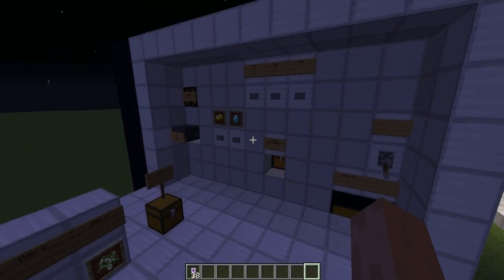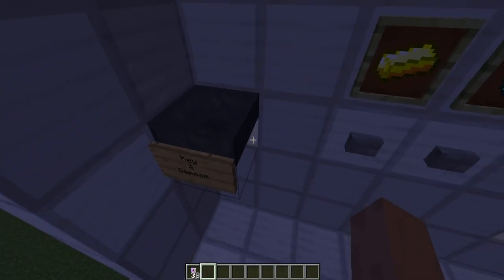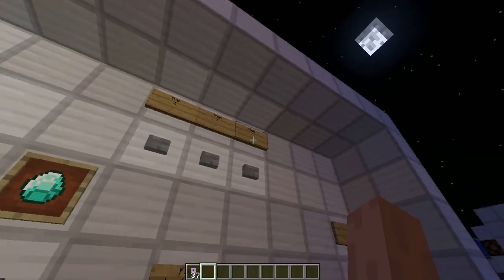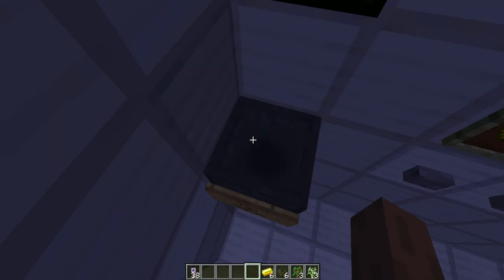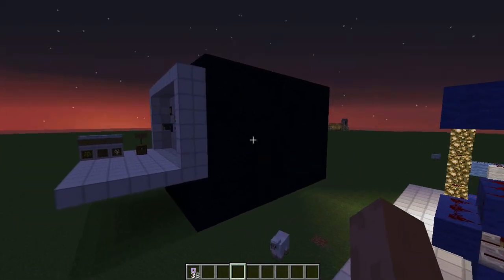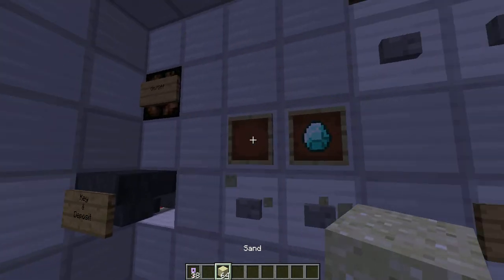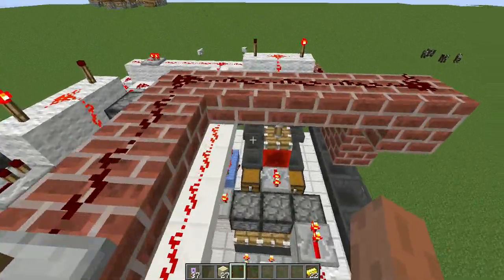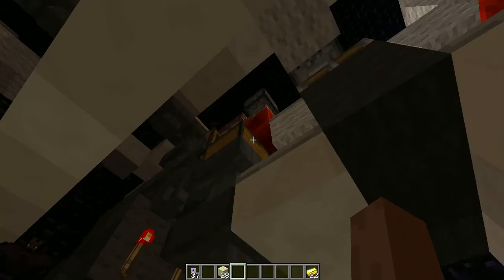Minecraft ATM Machine (DOWNLAD)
Its a big machine i know :D but you can upgrade it if you want,its all yours :P